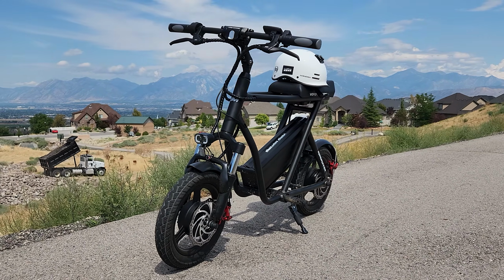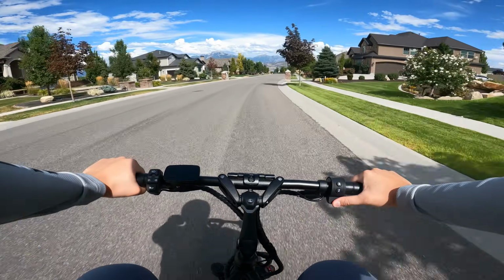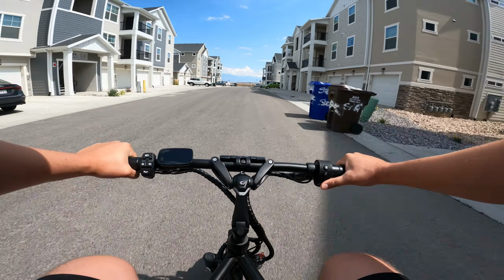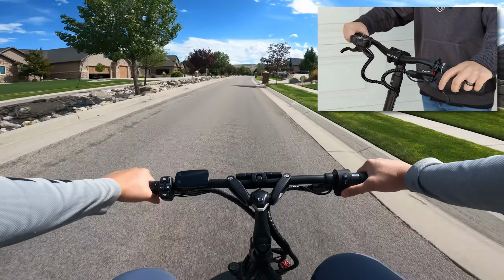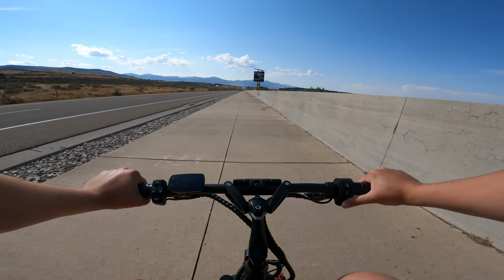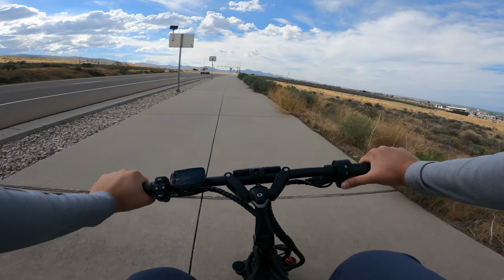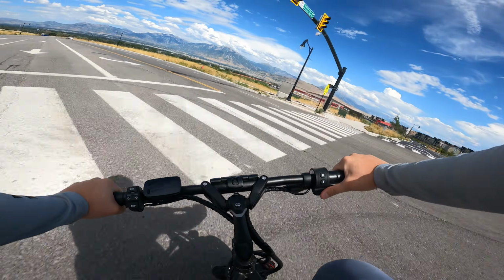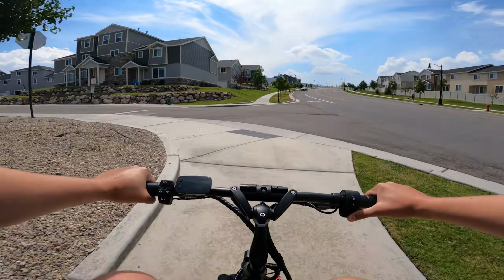34 MPH Mini Seated E-Scooter! EMOVE Roadrunner Review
The EMOVE Roadrunner is a unique mini bike PEV that flies along low to the ground at over 30 mph! A cross between an e-scooter and e-bike, this delivers tons of fun in a small package. Is it worth its $1800 price tag or is it just a gimmick? Find out in this review!